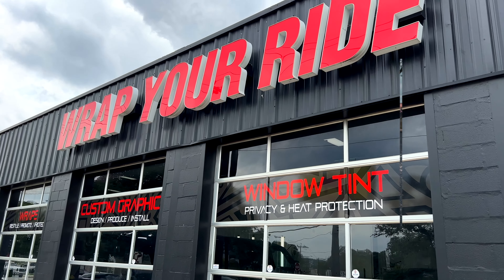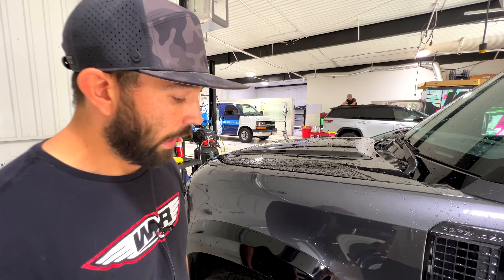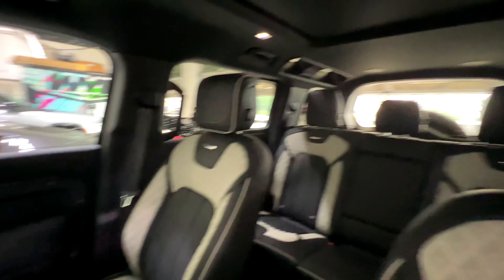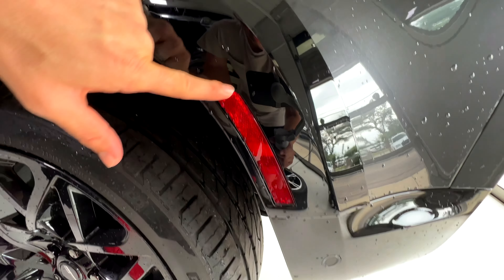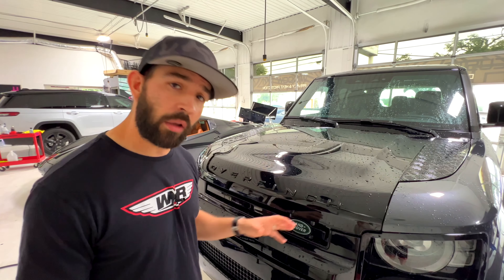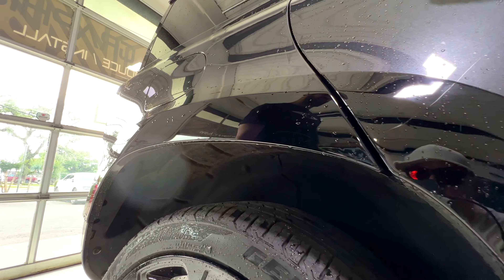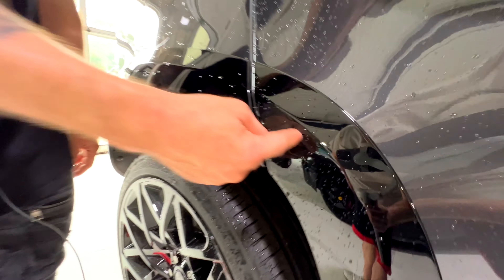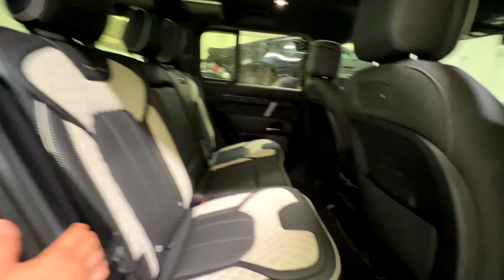2022 Overfinch Landrover Defender Full Matte PPF Install - 4K